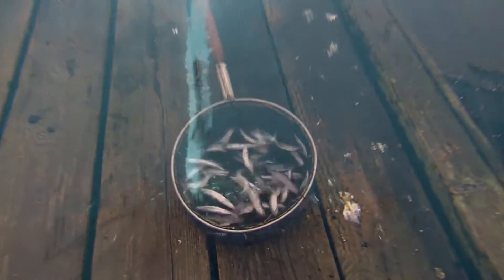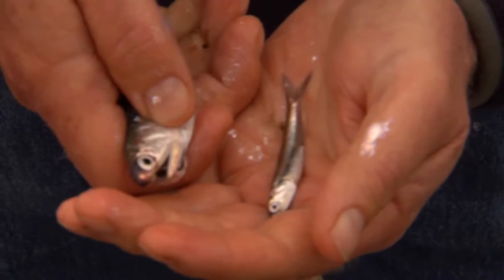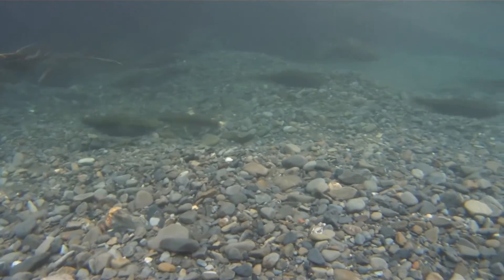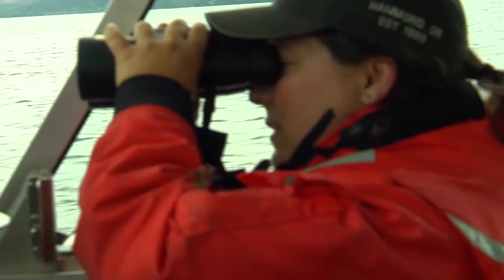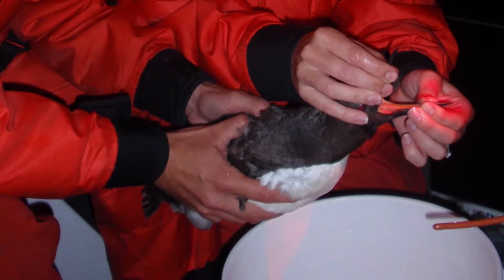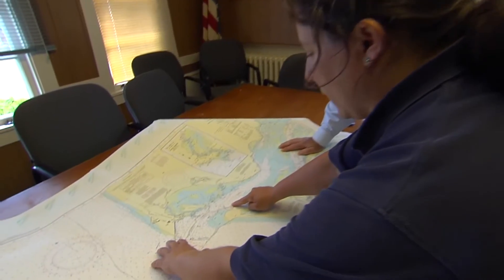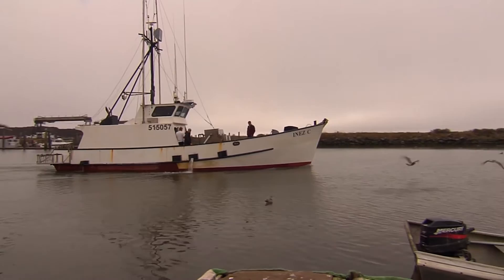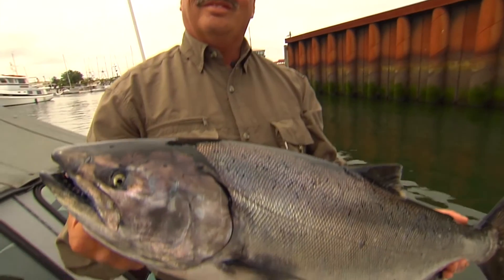Preview - Little Forage Fish are a Big Deal | Pew & This American Land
Seals, Salmon, and seabirds all depend on forage fish for survival. This is one reason why these tiny fish are a big deal in the Pacific Ocean food web.

Anchovies, sardines and smelt might not be much to look at, but these tiny fish are the major food source for seabirds, marine mammals, and bigger fish like wild salmon and tuna that people love to catch, watch and eat. But forage fish need protection. Worldwide, these little fish are caught in large numbers for industrial purposes such as feeding livestock and farmed fish.